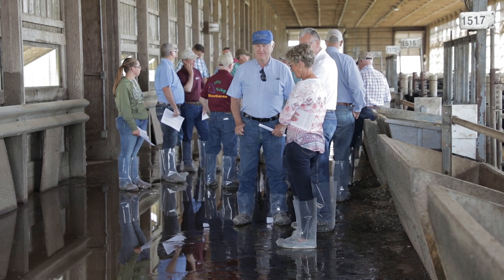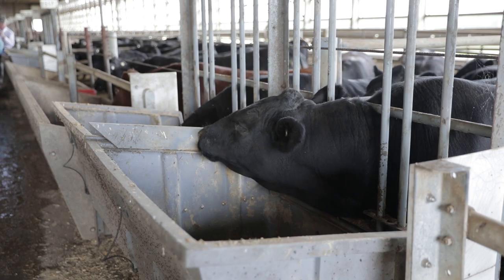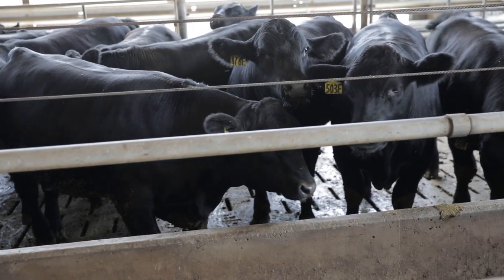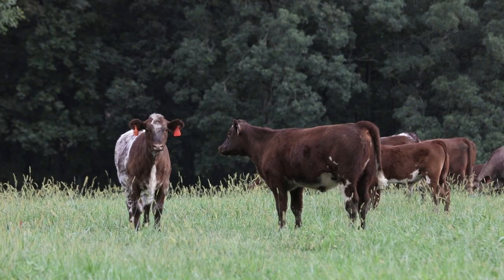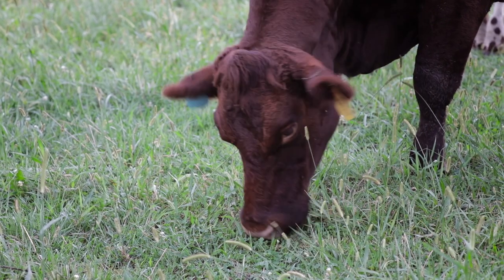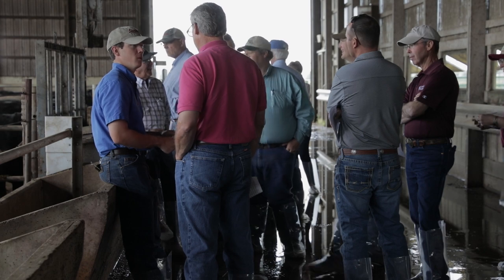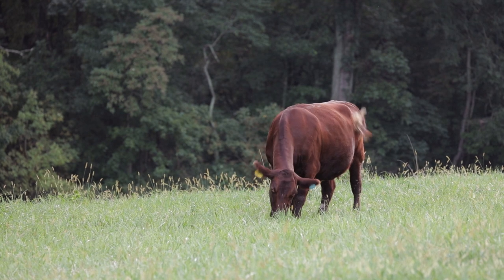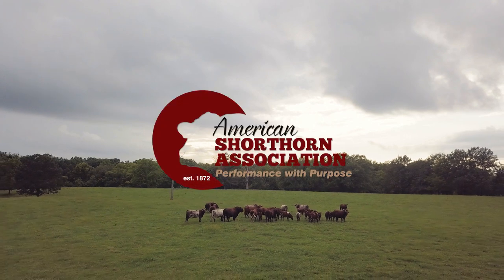American Shorthorn Association : Feed Efficiency